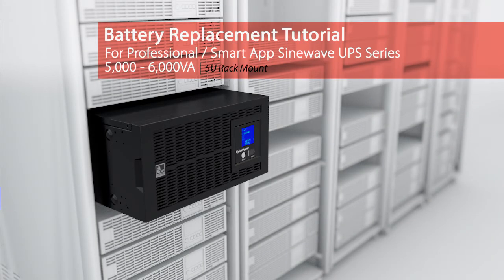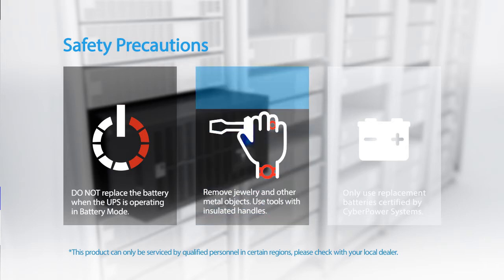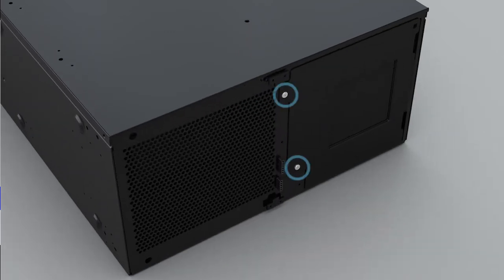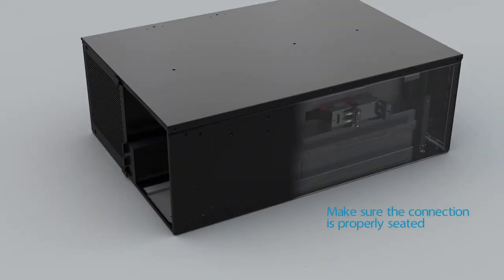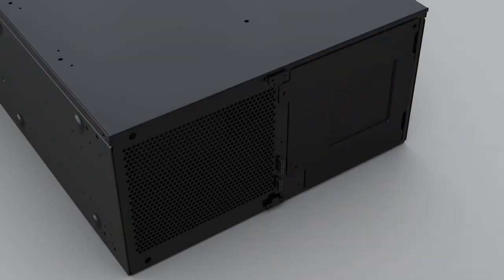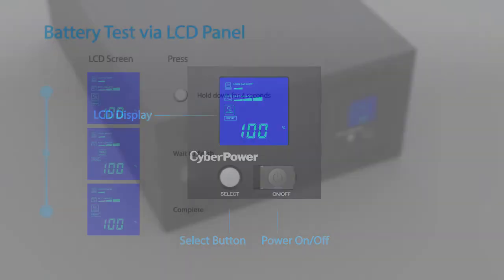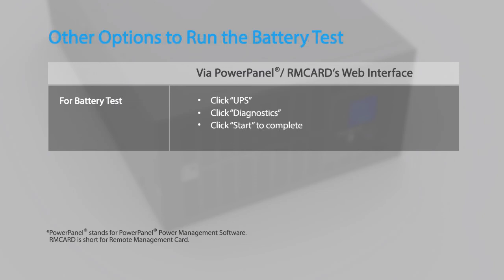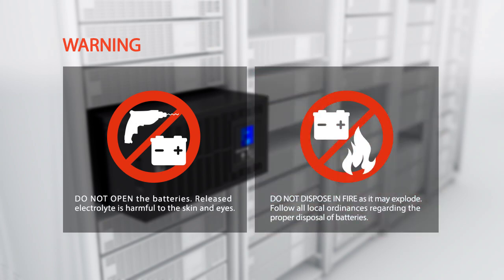CyberPower Battery Replacement Tutorial for Professional/Smart App Sinewave UPS Series 5,000-6,000VA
This battery replacement tutorial is for the following model(s) (battery pack no.) only: PR5000ELCDRTXL5U  (RBP0048), PR6000ELCDRTXL5U (RBP0048)

0:00 Introduction
0:13 Safety Precautions
0:39 Battery Replacement
1:45 Battery Test
2:13 Battery Date Reset
2:22 Other Option to Perform Battery Test
2:35 Warning